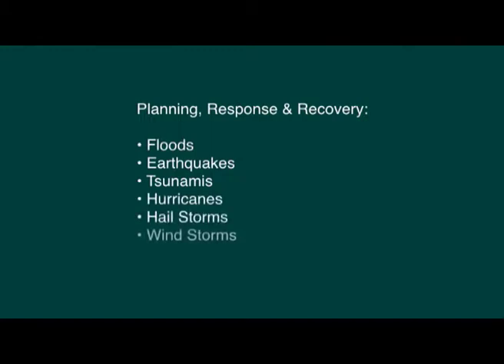GIS FOR SMART GOVERNANCE - HANDLE WITH GEO TECHNOLOGY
Subject  : GEOLOGY
Course name: GIS FOR SMART GOVERNANCE
Name of Presenter: Prof. A.K. Chakrabati